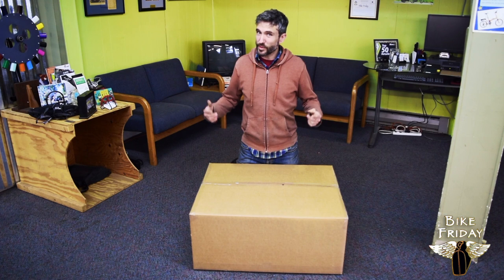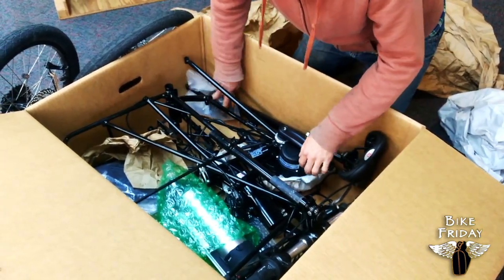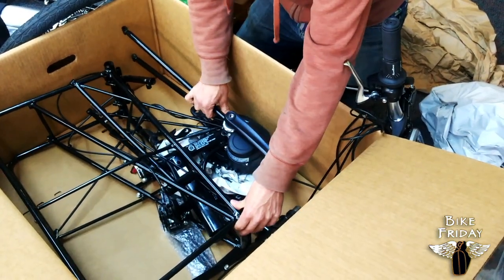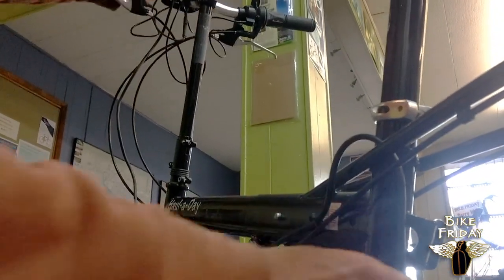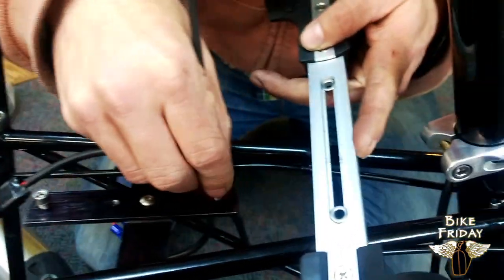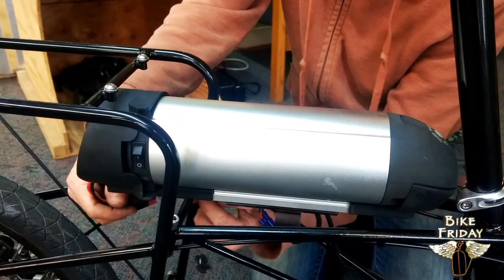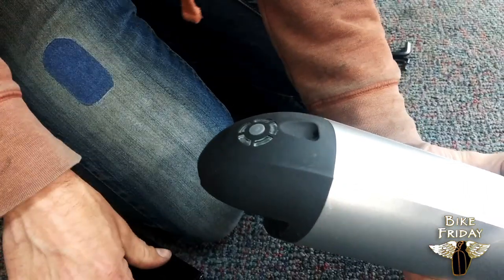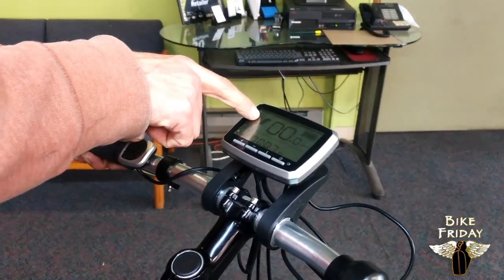Bike Friday E-Assist Un-Packing Video: Haul-a-Day with Mid-drive 2018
Congrats on your new Bike Friday Haul-A-Day E-Assist with Mid-Drive Motor purchase.  With this video we are excited to help you get un-packed and on the road as quickly as possible.  Please know that if you run into any issues, our customer service team are only a phone call away: 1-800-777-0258 USA | 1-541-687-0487 INTL

More about the Mid-Drive System:

This is a very popular system in China where 30 million electric assist bikes are sold yearly. It is little known in North America and we have been thrilled to discover it. A few of us on the Bike Friday team have put this kit on our Haul-a-Days and love it!

The Strengths of the Mid-Drive system you see here are:

Most efficient system in terms of of battery use, Best hill climbing capabilities. Battery lasts longer despite hills and distance, LiGo travel battery upgrade option available, Bottom bracket integrated pedal assist for smooth acceleration and this motor runs nearly silently!

We chose the best electric assist kits for cyclists with these values:
1. We believe that pedaling is an essential part of cycling. Being able to control your speed/power with your own legs comes naturally to a cyclist.
2. A great bike that fits is an essential part of cycling. So each kit can be added or subtracted from your personal bike whenever you wish. It does not detract from your bike, it only adds value.
3. It must be able to complete serious adventures. So each kit is built to use over long distances.
4. We want our products to deliver the best value when considering weight, function and cost. A high quality investment.